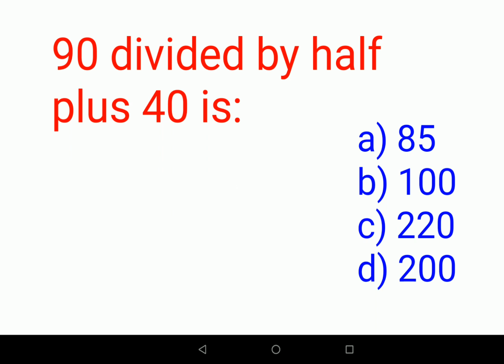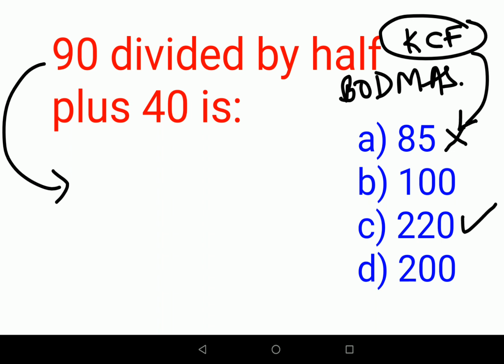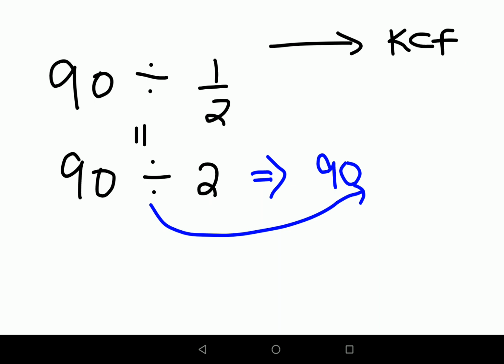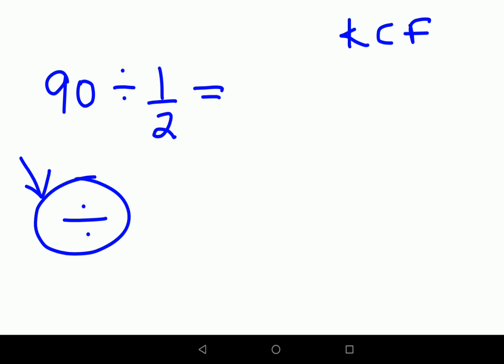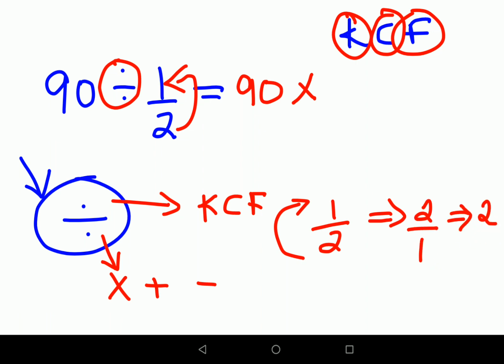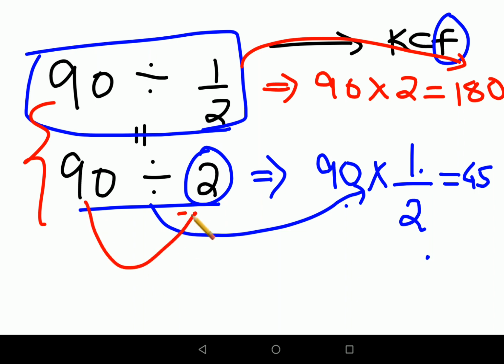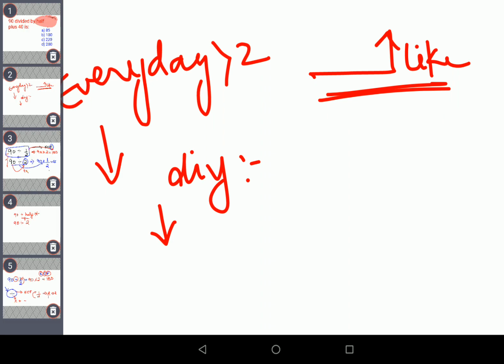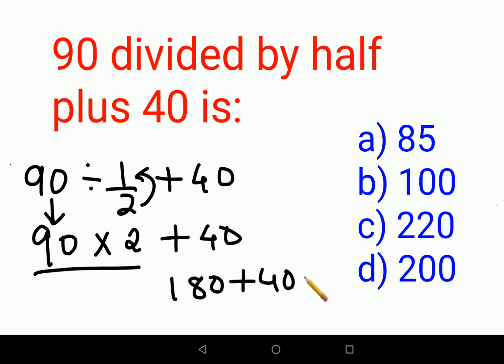A Viral Word Problem trending on the internet!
math word problem
math word problem solver
website that can solve any math word problem
math word problem website
what is the answer to this math word problem
what is a math word problem
what does more mean in a math word problem
write a math word problem
math word problem worksheets 3rd grade
what is an example of a math word problem
1st grade math word problem worksheets
1st grade math word problem iep goal
12th grade math word problem

Hi, we will now learn to solve this tricky Olympiad question in seconds!